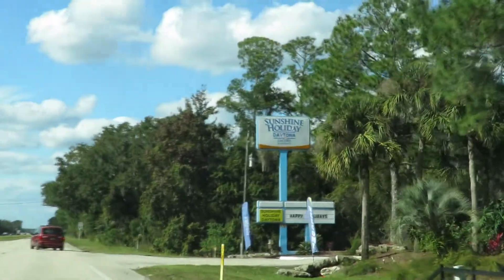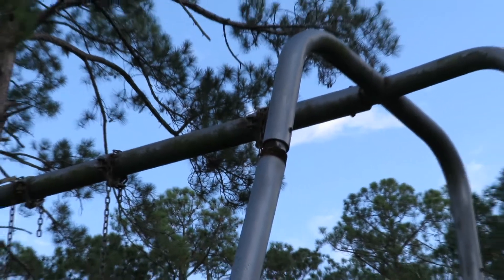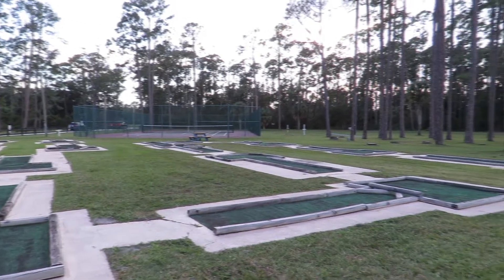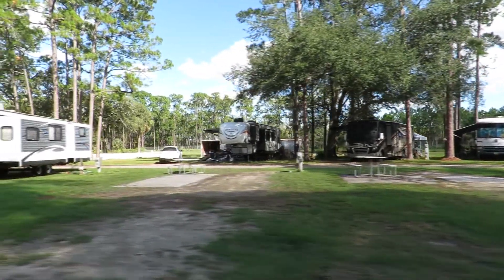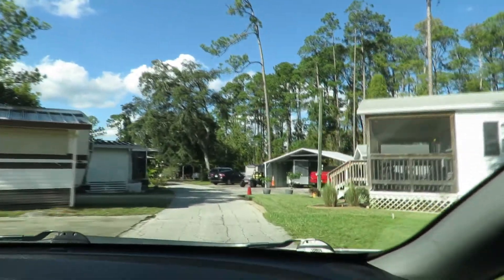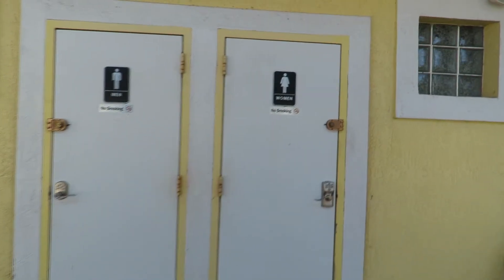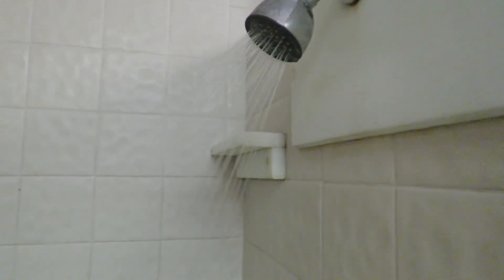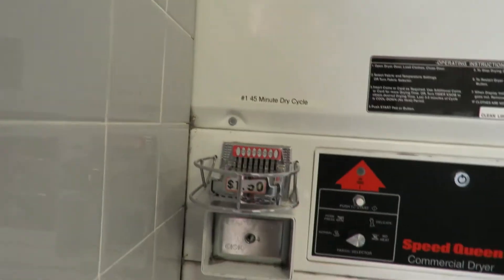Sunshine Holiday Daytona RV Campground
We were there in November of 2019.  This is a Thousand Trails Encore property.  They offered free cable at the time we were there.